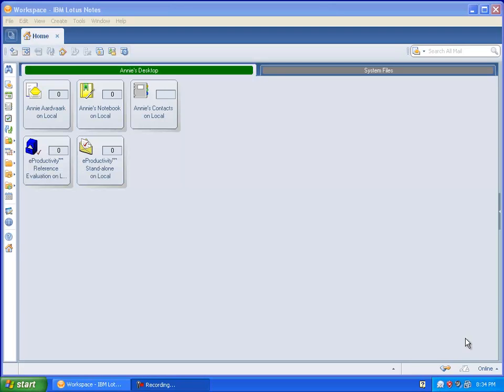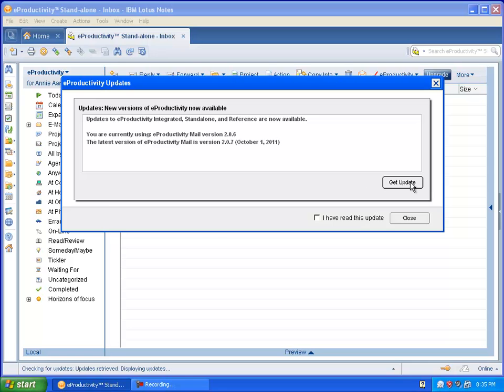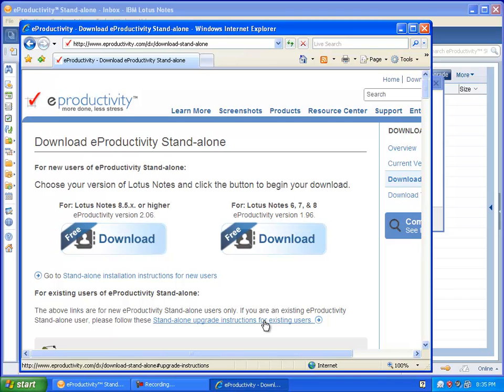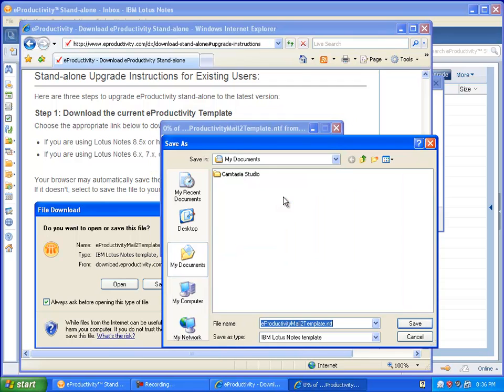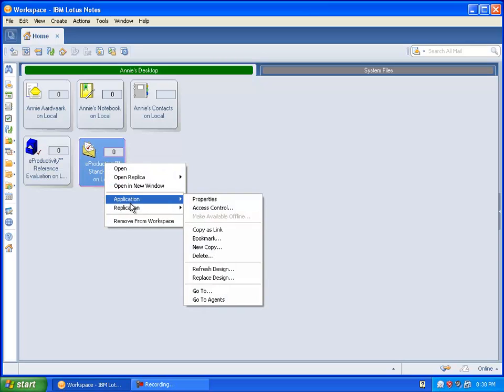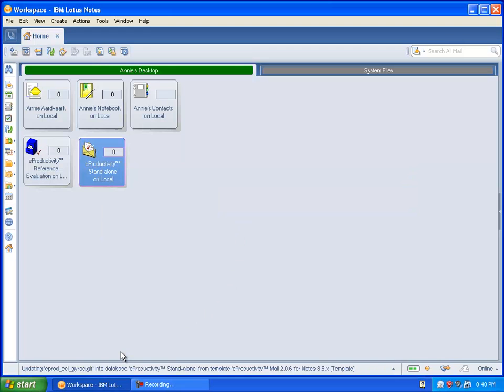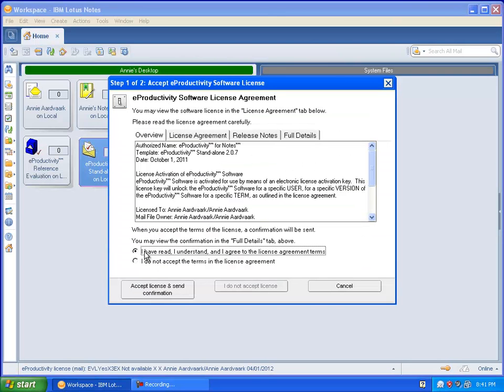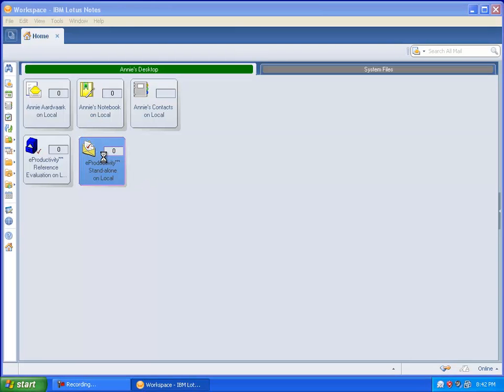How to upgrade eProductivity Stand-alone to the latest version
In this video we show you how to upgrade the eProductivity Stand-alone application to the current version.